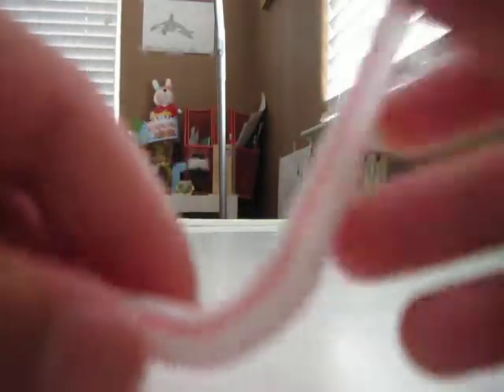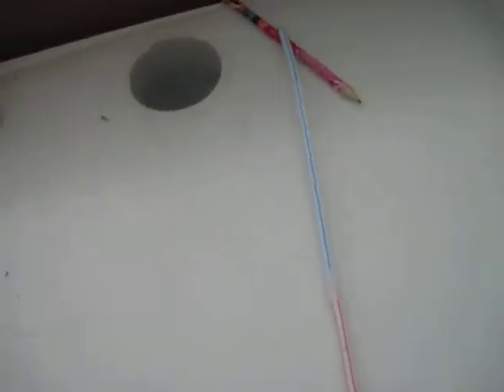How to make a mini snorkel thats easy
This is how to make a small snorkel without  a self draining barrel. It is not FULLY watertight.